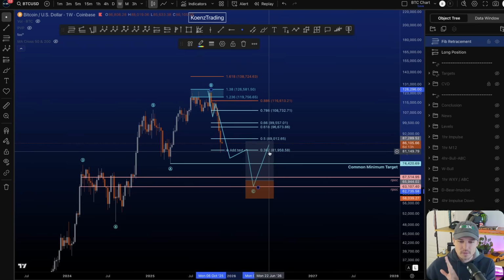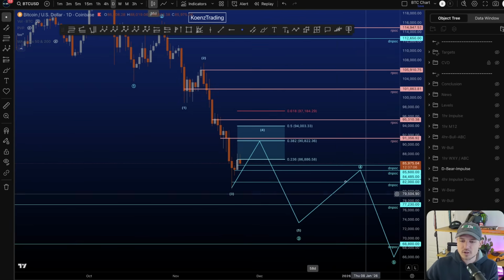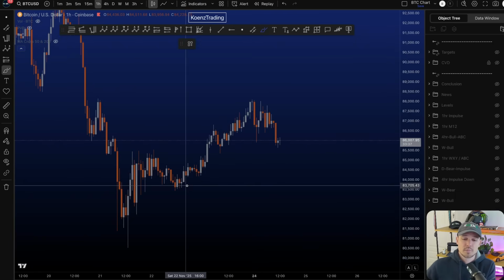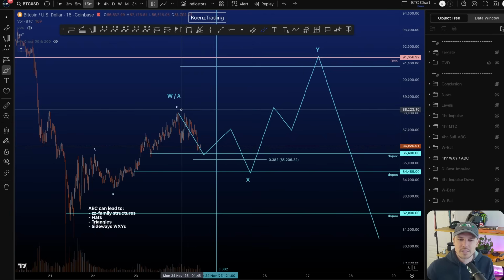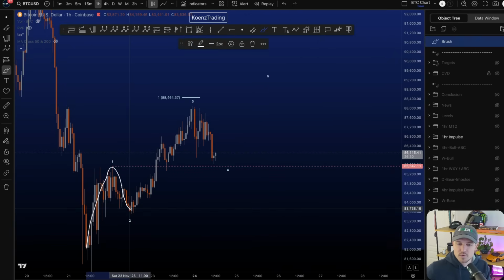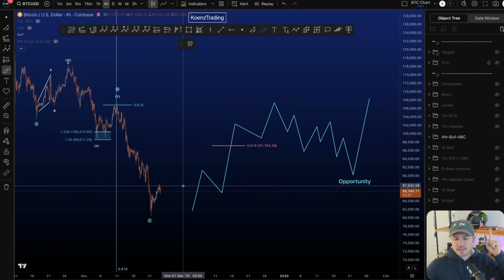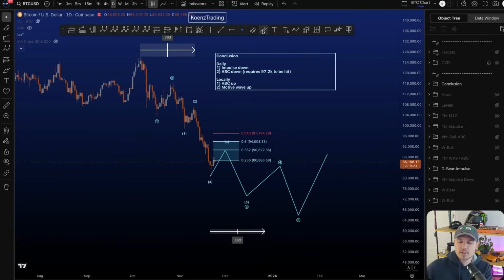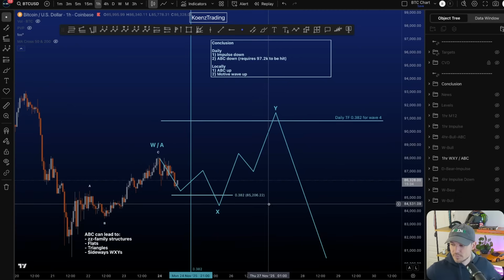BTC: Elliott Wave Analysis Price Prediction | Weekly, Daily & 1hr | Bitcoin Forecast & Key Levels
In this video, I break down Bitcoin on the 4h and 1h charts using Elliott Wave Theory. You’ll discover both bullish and bearish scenarios, plus the critical price levels and targets to watch.

$5000 in bonuses + 15% Trading Bonus Cashback up to $3000!

🕒 TIMESTAMPS
00:00 Introduction
00:10 Weekly Flat Scenario
02:08 Weekly Bearish Scenario
03:23 4hr Impulse down
03:53 Daily Impulse down
07:35 1hr WXY/ABC
12:53 Weekly Bullish Scenario
13:41 4hr Zigzag
15:02 1hr Impulse
17:05 1hr Multi 1-2
19:13 Levels
20:11 News
20:53 Conclusion